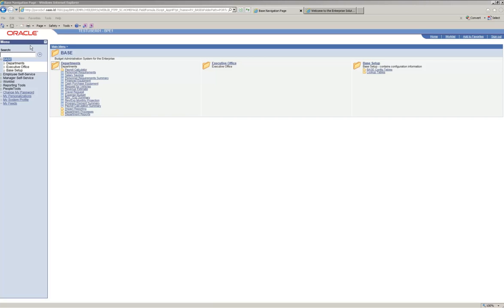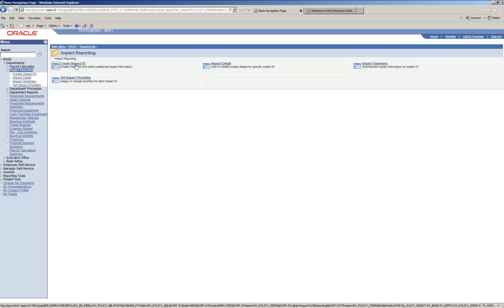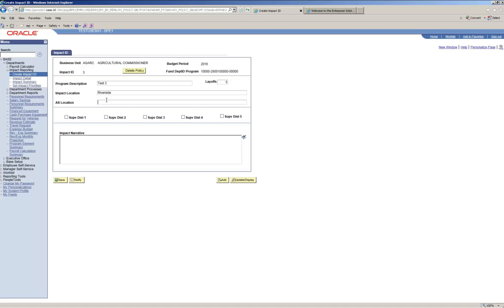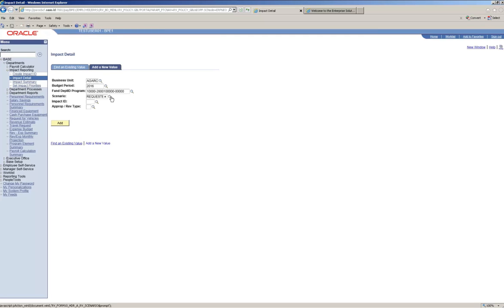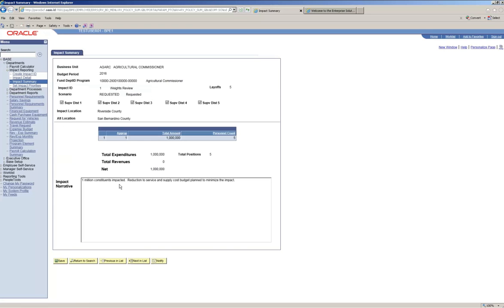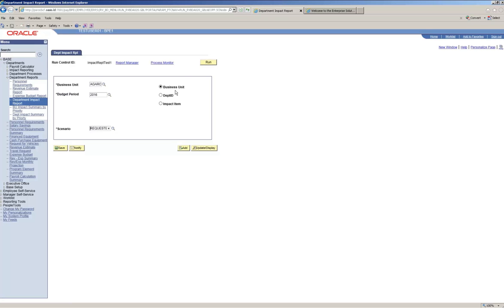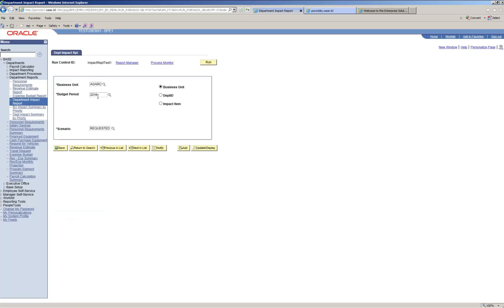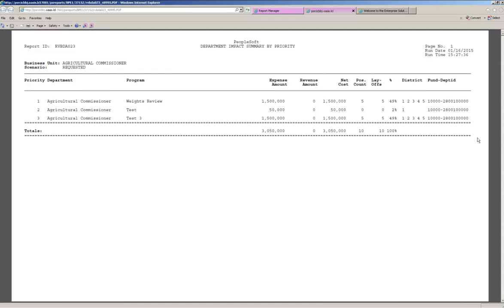How to enter impact reporting